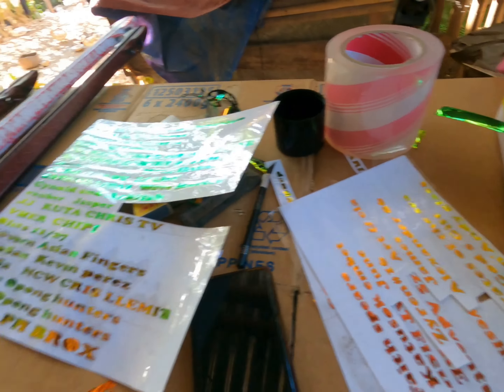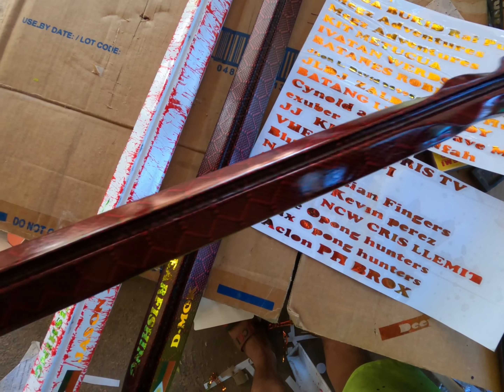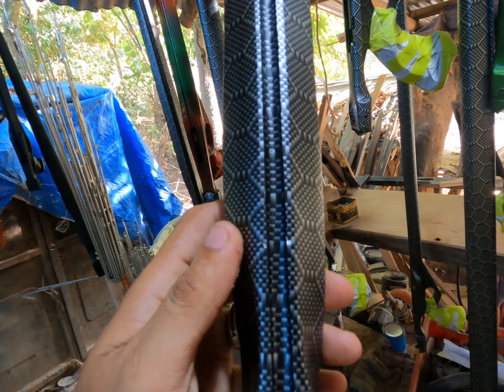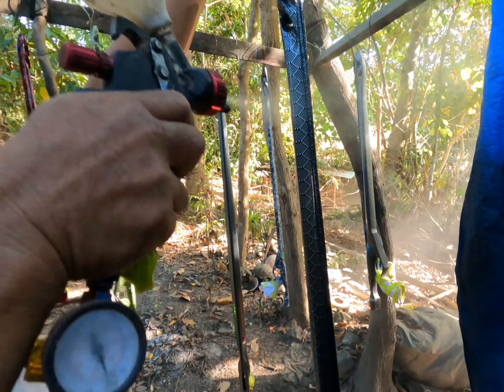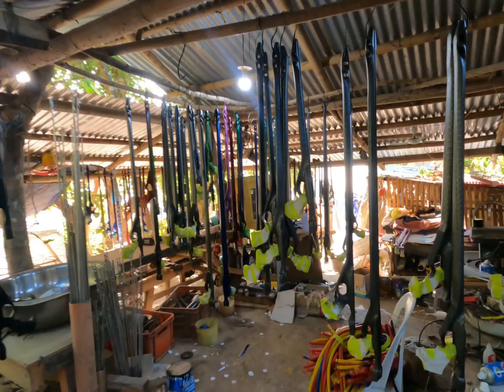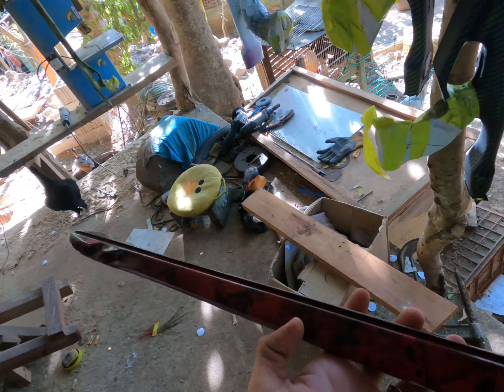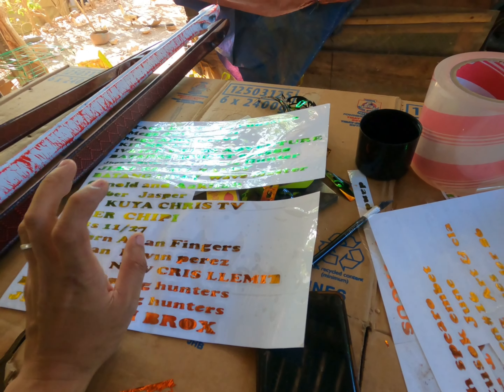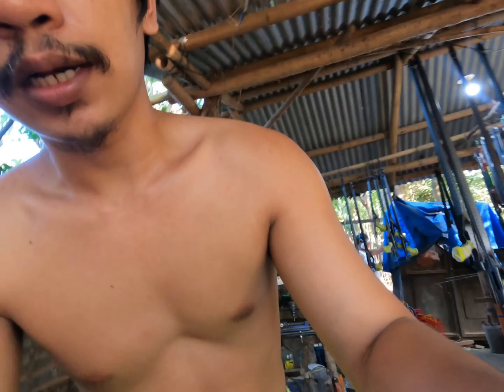Hydro dipping Honeycomb carbon sa Pana🇵🇭